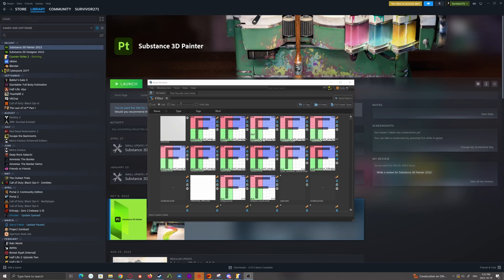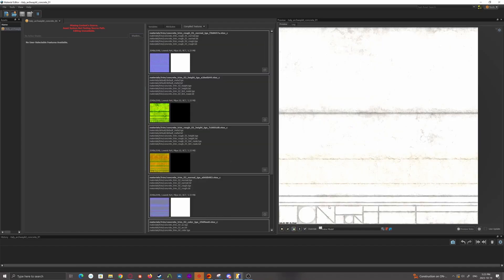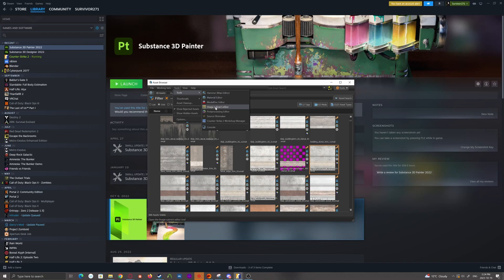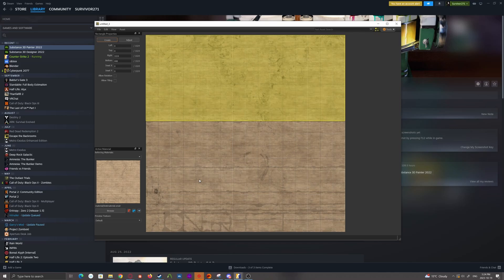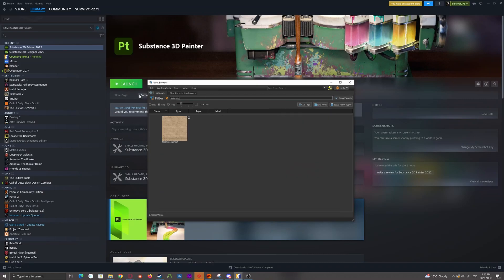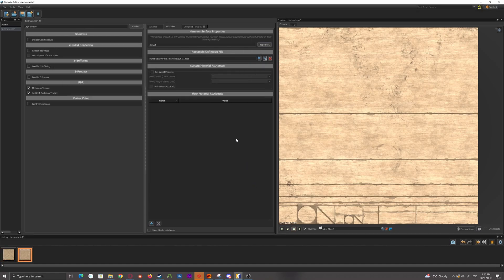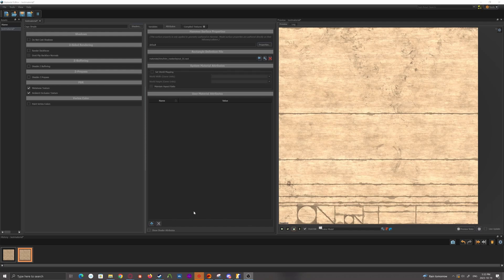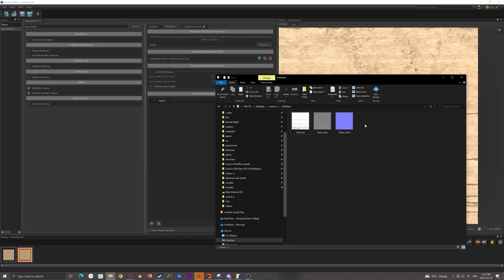Counter Strike 2 - Hotspot Textures (Subrect Editor) + Hotspot Template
Intro to hotspot materials in counter strike 2